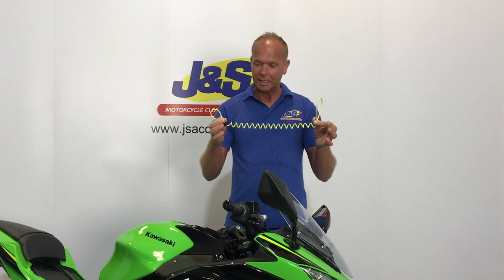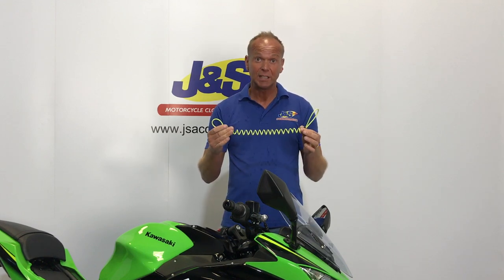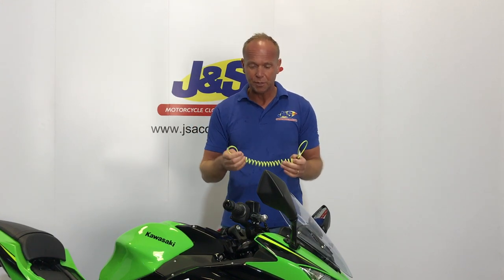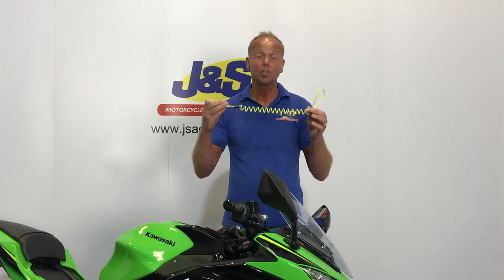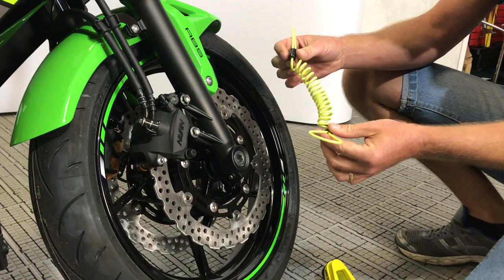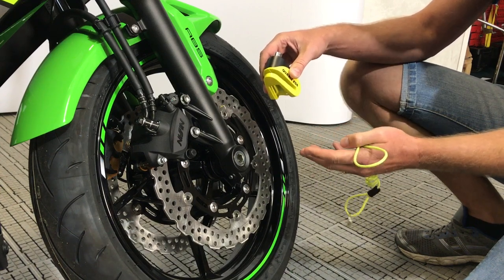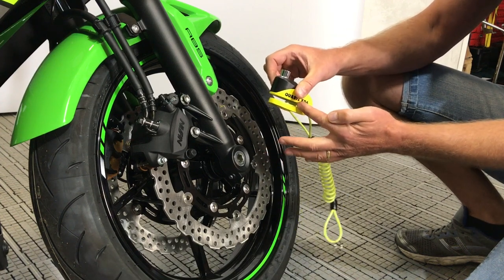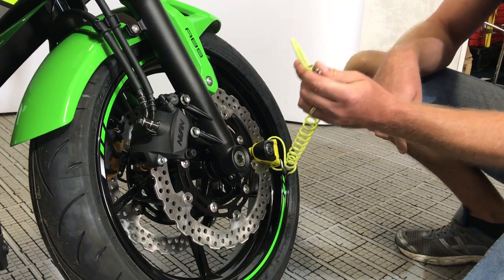How to fit a disc lock reminder and why its important - J&S Accessories Ltd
Ade shows us how to fit a disc lock reminder cable and explains why it is important and could save you damaging your motorbike.